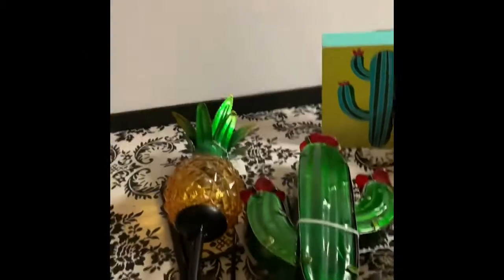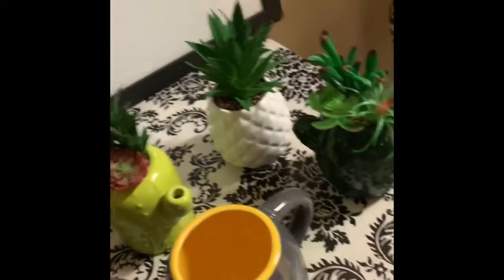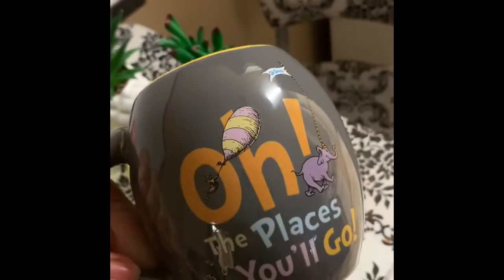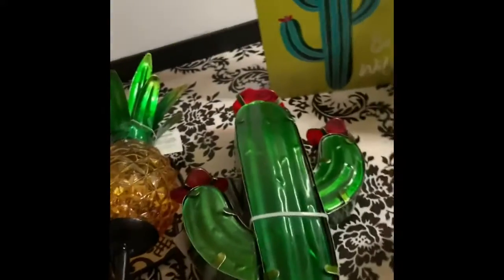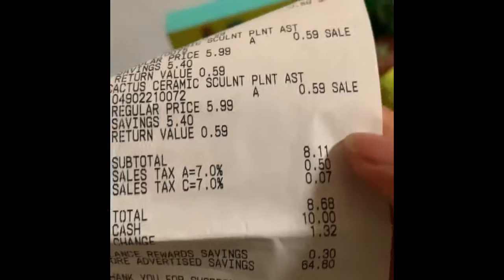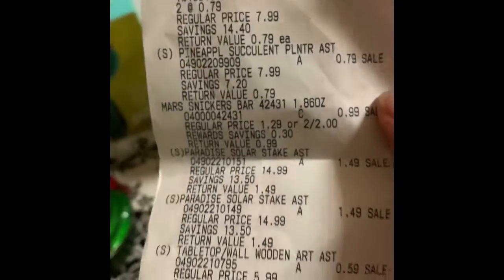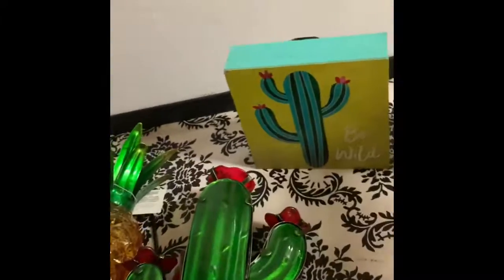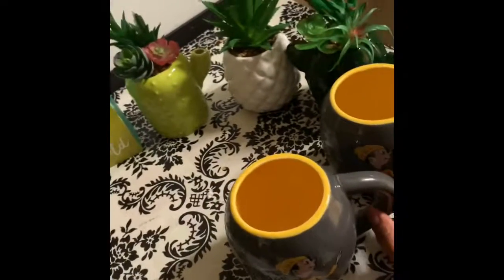My LATE WALGREENS 90% CLEARANCE HAUL ~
All of Walgreens summers items! 90%! There still may be time for you to score these items and MORE!!